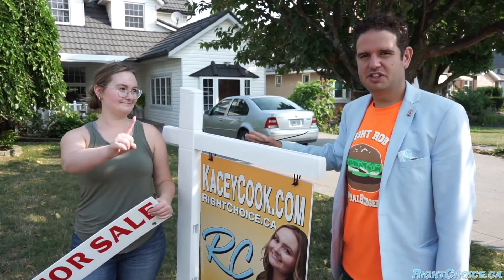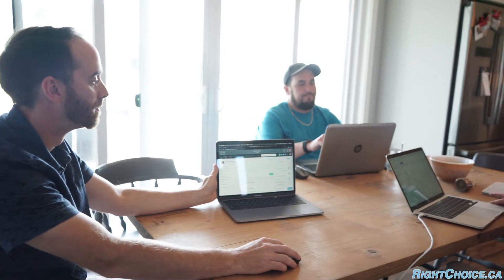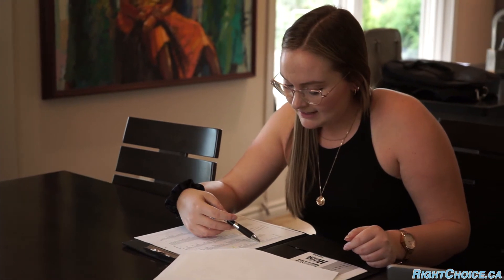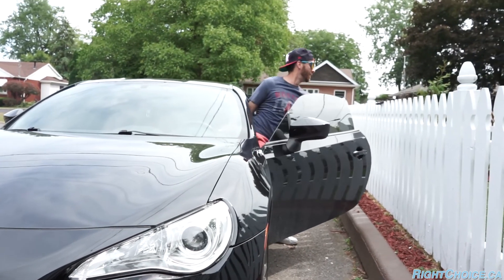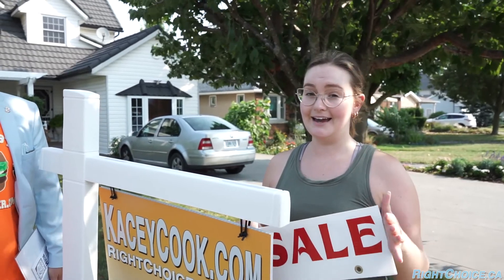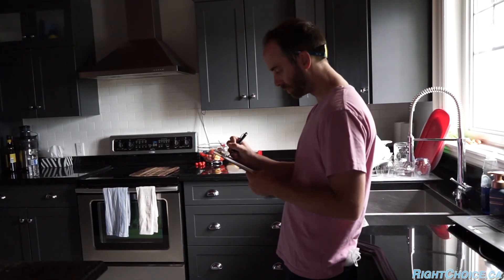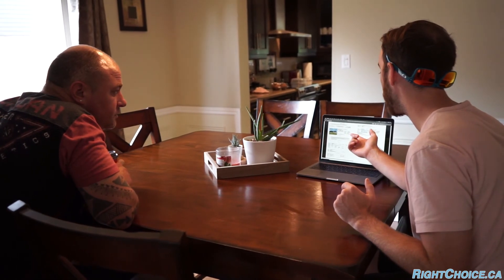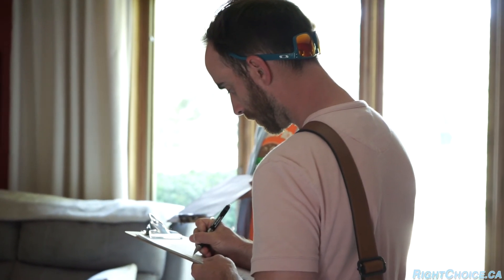Winning and Losing Listings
The Real Estate Market is HOT 🔥 right now, Kevin Murphy & Kacey Cook both have Active Listings! Joe Gonzalez continues to mentor and provide manual 🔨 labour to the RC Team! Oh, we also get denied 🛑 at a Listing Appointment.